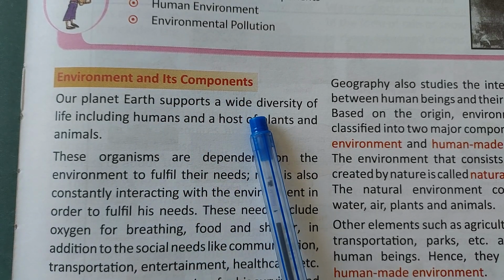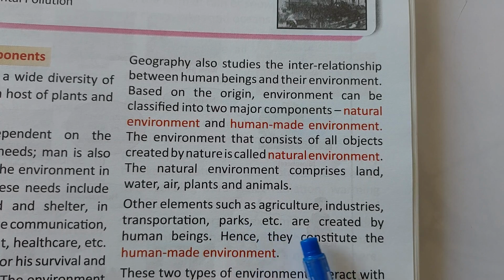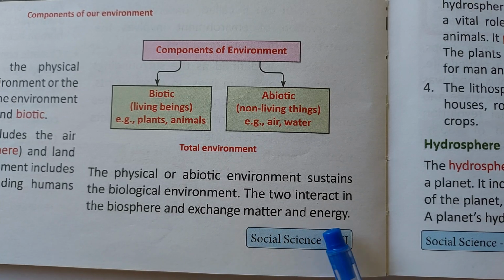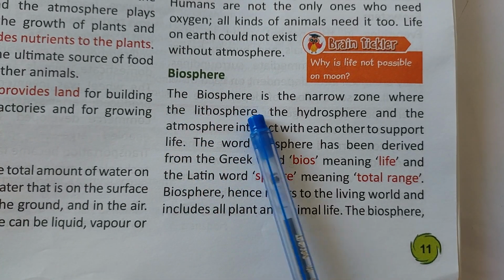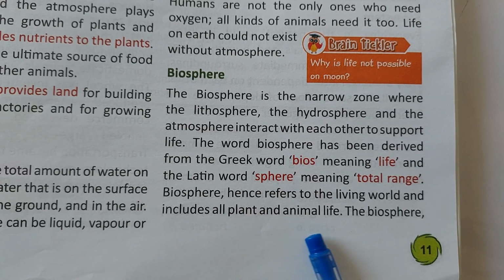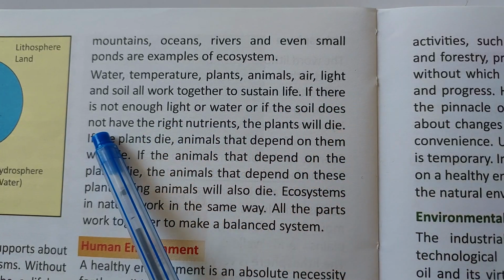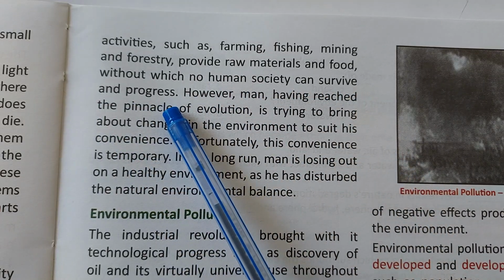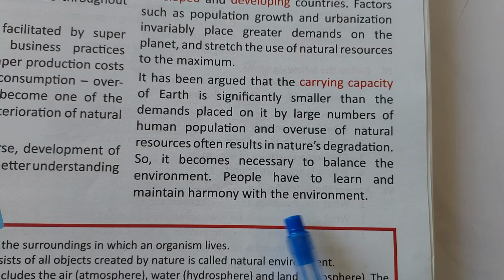Class 7, Social Science, We and Our Environment, Reading